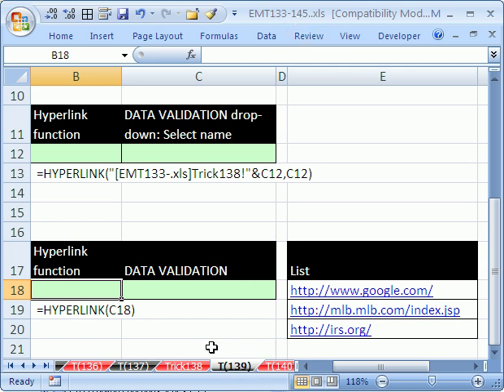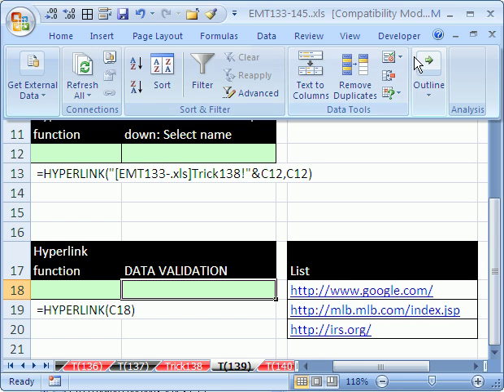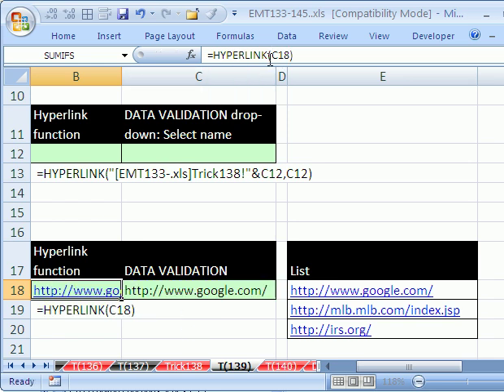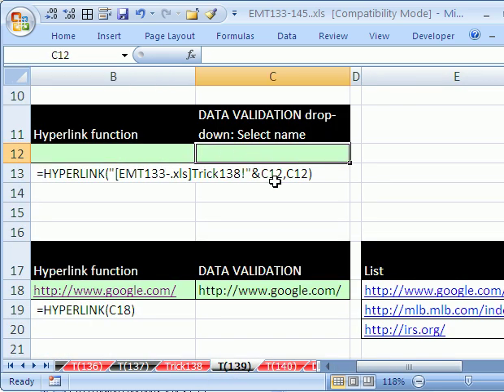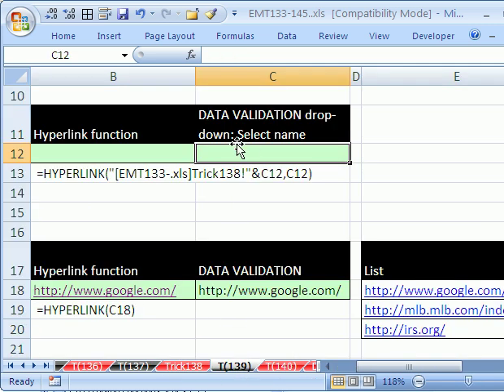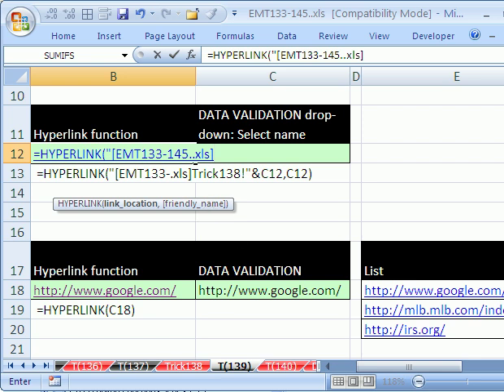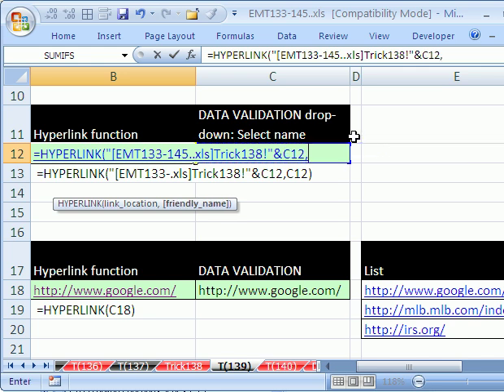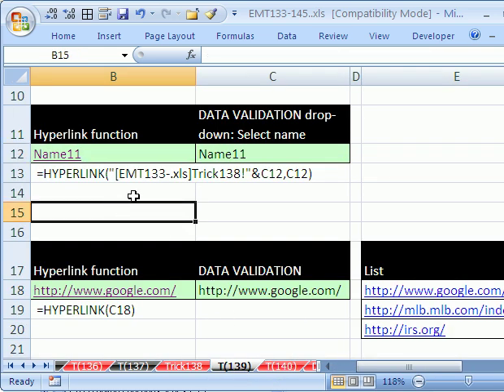Excel Magic Trick #139: HYPERLINK function & Drop Down List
See how to use Data Validation List Drop-down and the hyperlink function to create a list of hyper links. See how to link to a web site or a cell on a different worksheet.